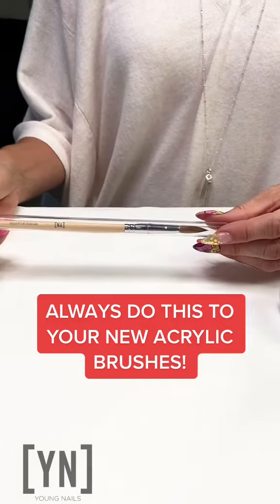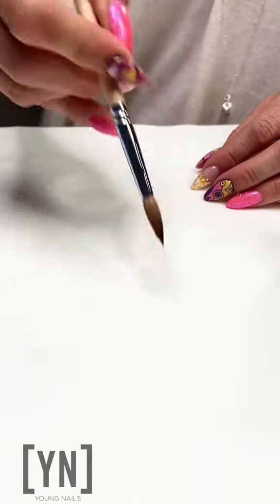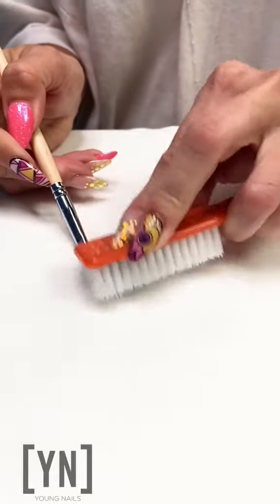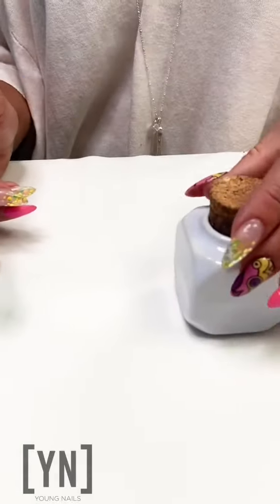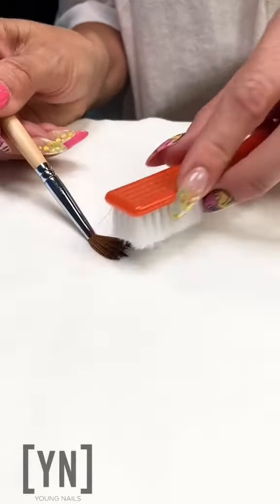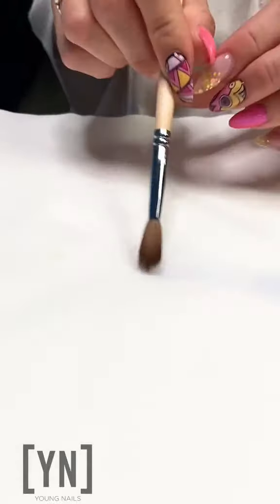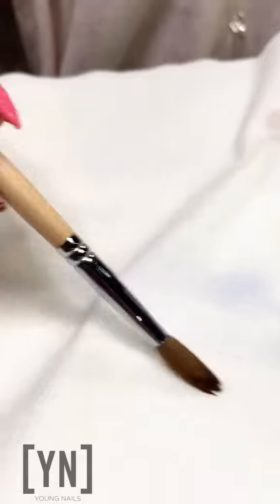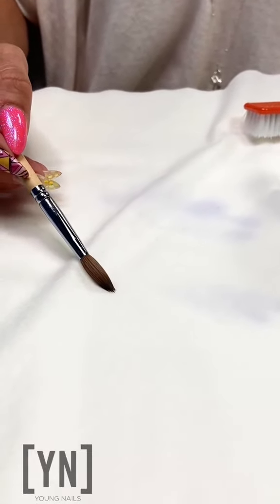Quick Nail Tips: Always do this to a new acrylic nail brush before using it!